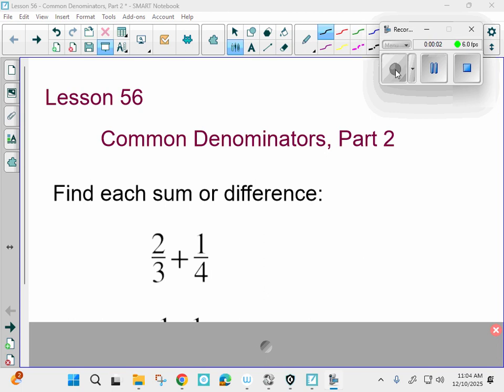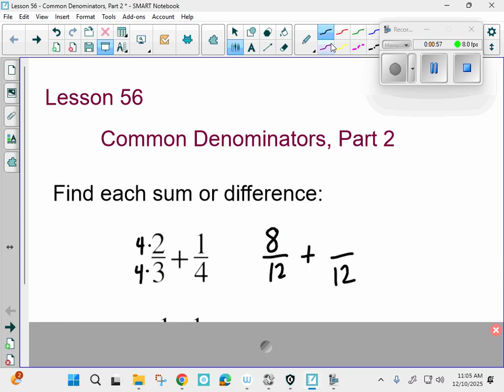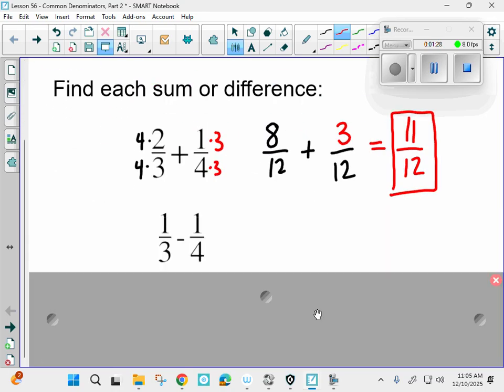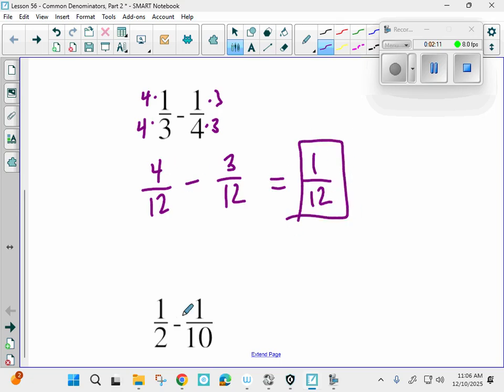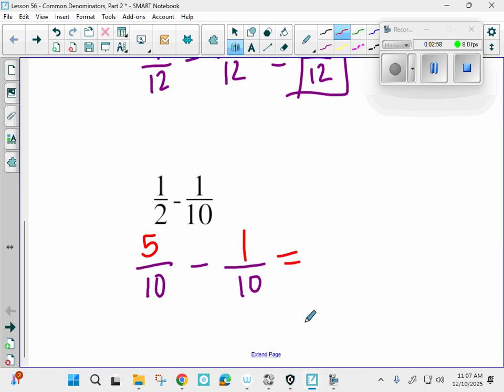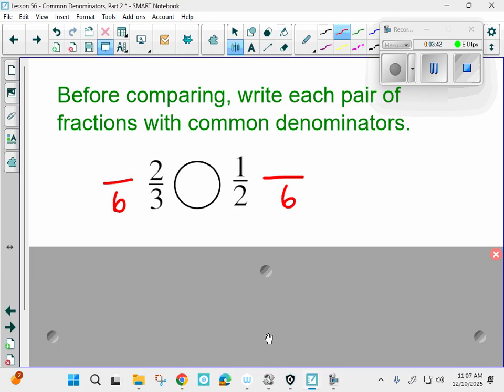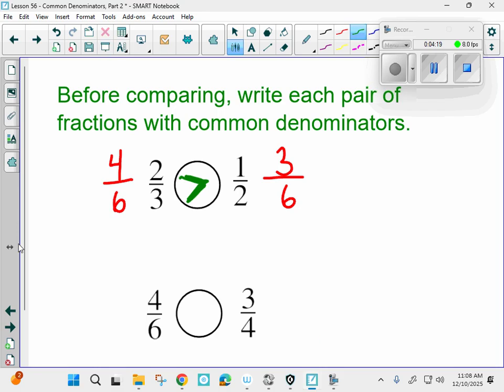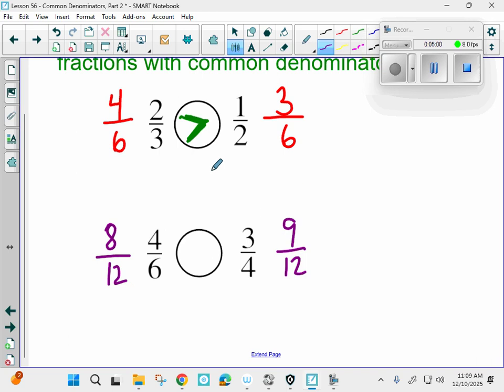Saxon Course 1 - Lesson 56 - Common Denominators, Part 2